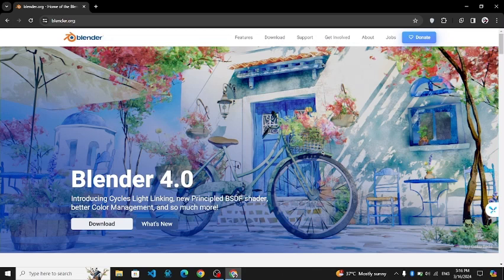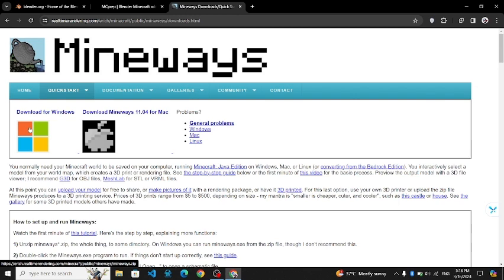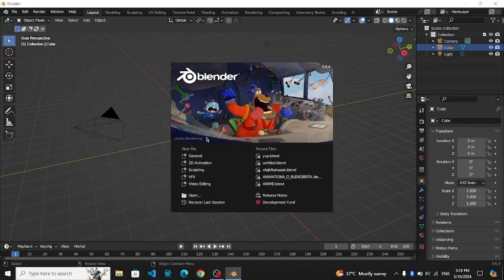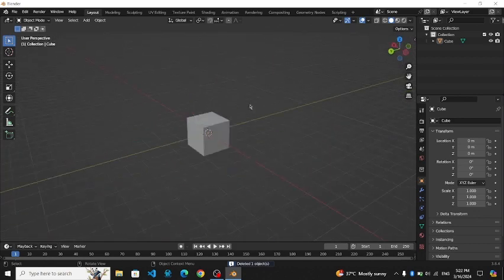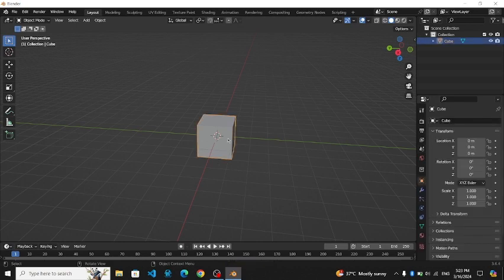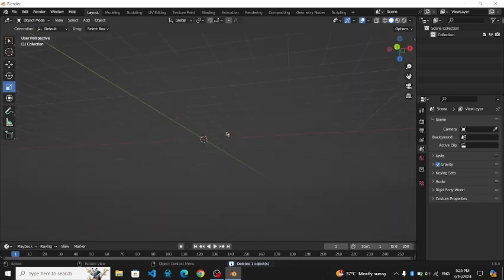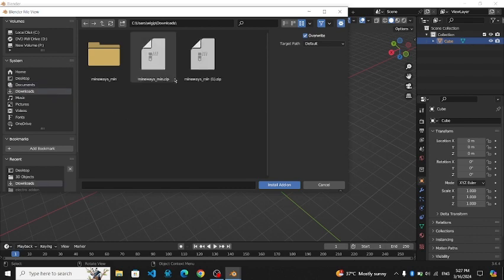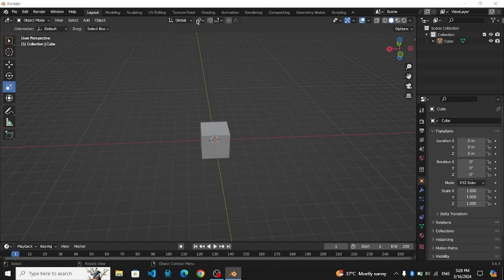Minecraft Animation Tutorial for blender.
Hey guys, this video is by your demand of minecraft animation tutorial. This video covers all the basics of minecraft blender animation.